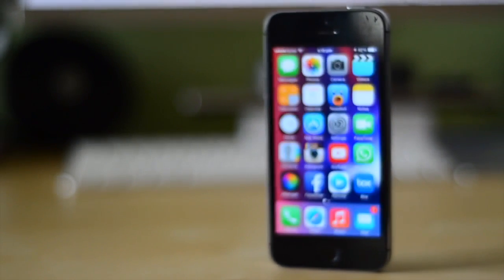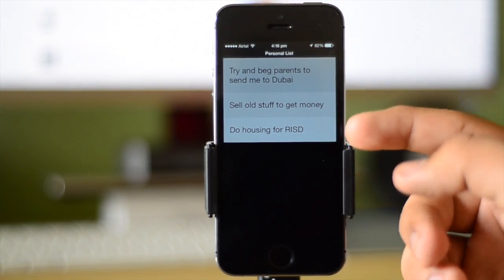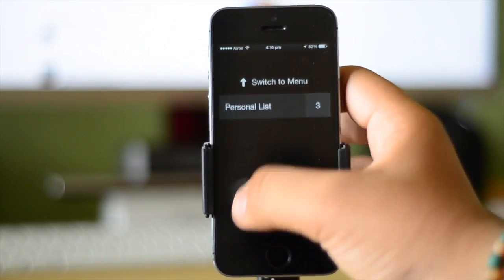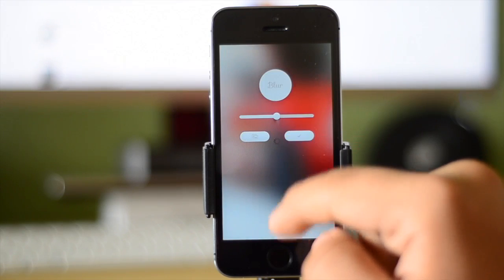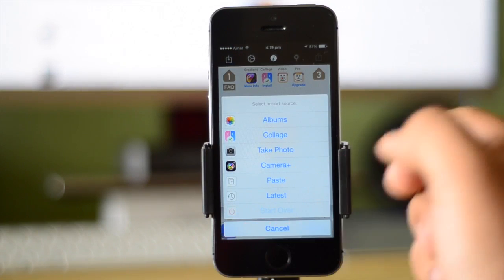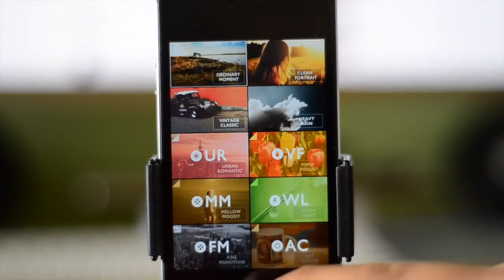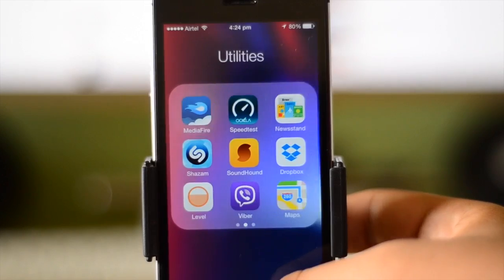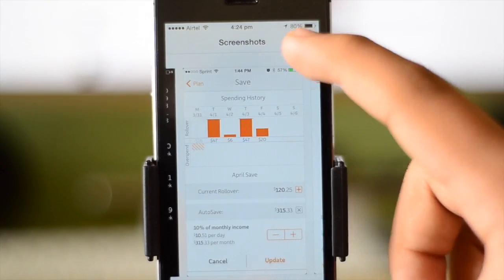Top 5 Utility Apps for iOS!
Hey Guys, today I have a video showing you guys my top 5 utilitarian applications for iOS. I use these on a daily basis and I hope you might like some of them. Either way, enjoy!

Check Out All This Other Schtuffz too!